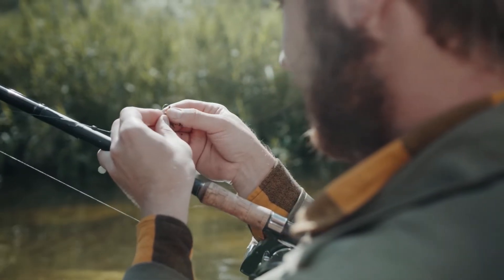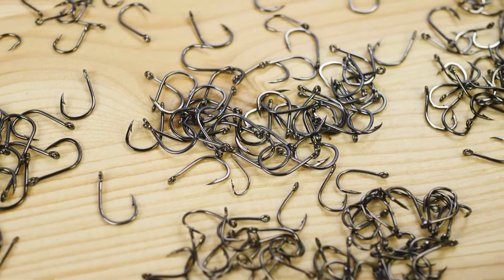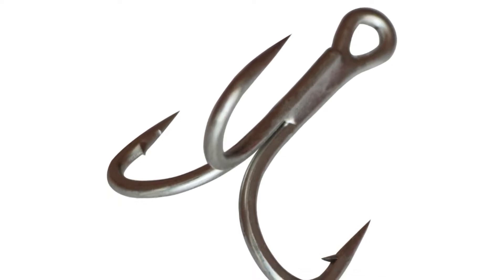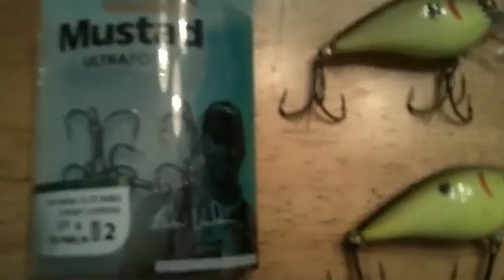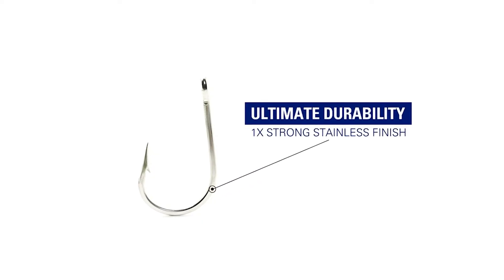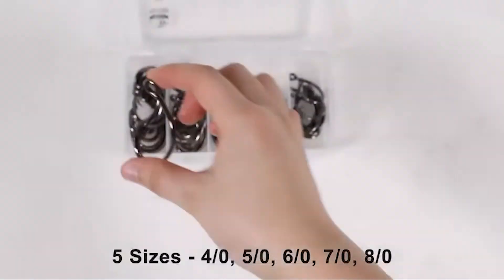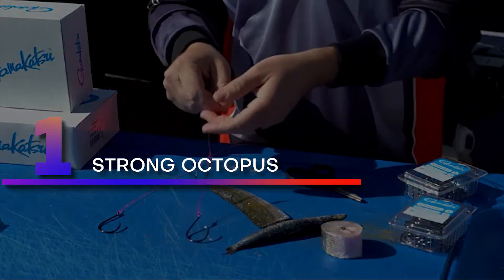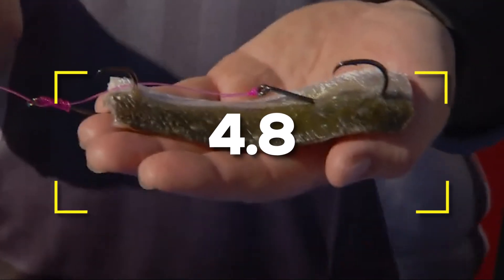Best Hook for Catfish in 2022 | New & Exclusive Hook for Catfish!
Catch women with your catfish in 2022, and become the next big thing. I've had my catfishing experience since 2010, and now I've learned how to hook the women who are willing to share their life experiences with you. What do you need to know before you start fishing?